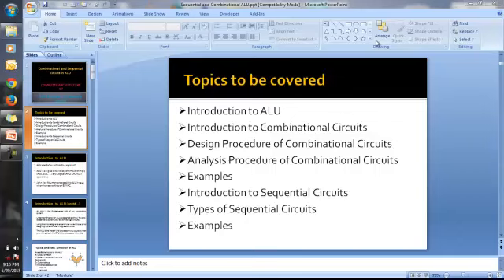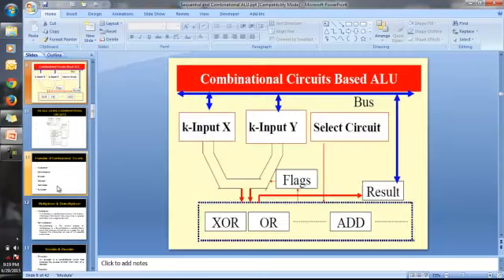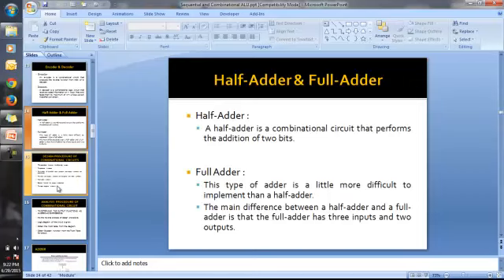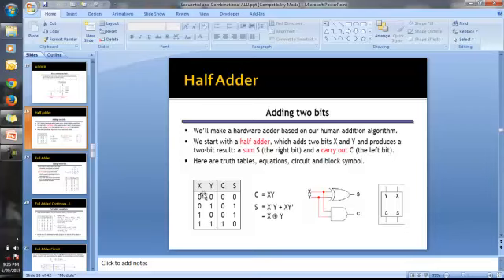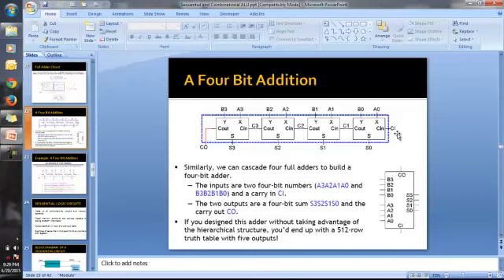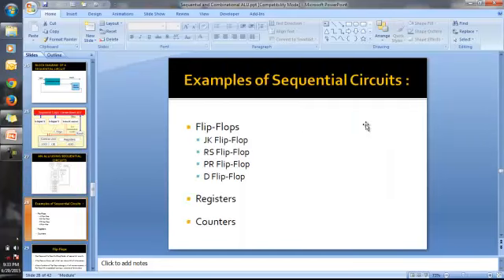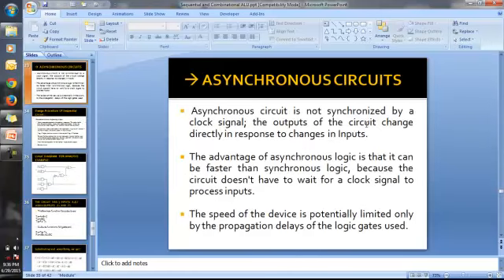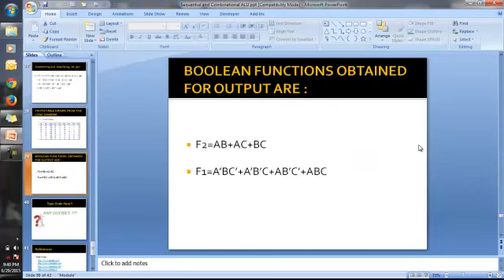Combinational and Sequential Circuits in ALU by Prof.Punitha.K, VIT University, Chennai